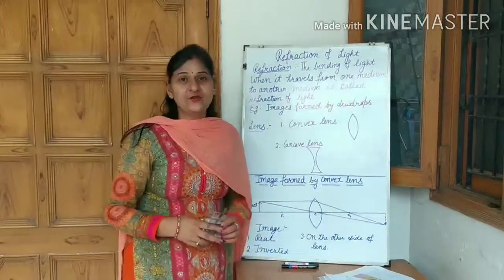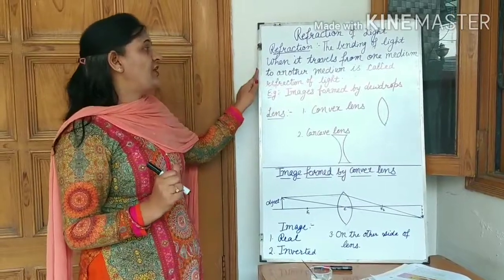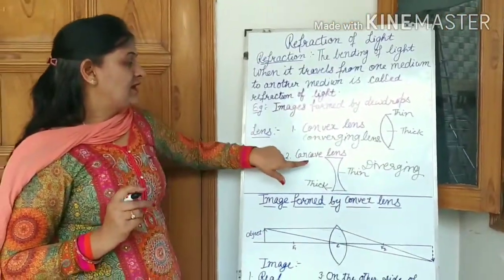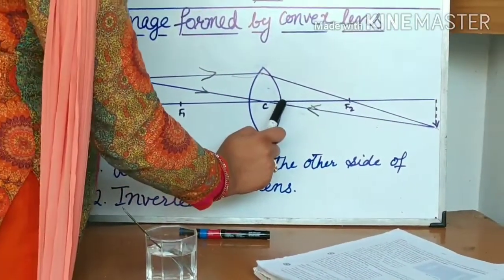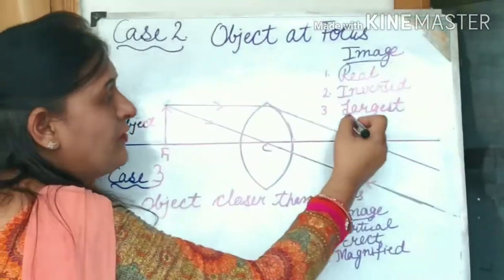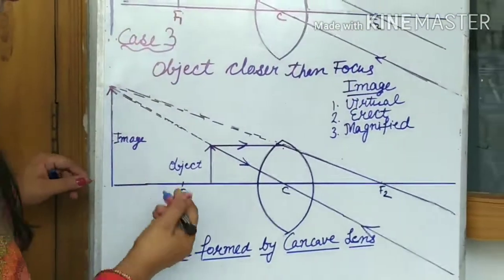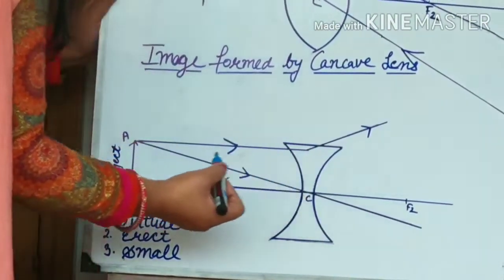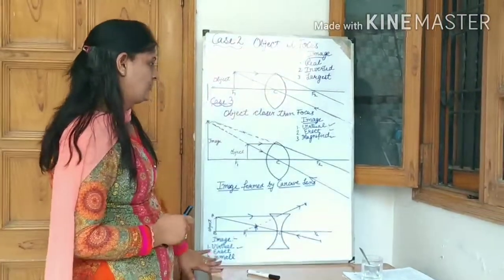due to refraction#Images formed by convex and concave lens#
Grooming Brains

This video explains the phenomenon of refraction
How images are formed by refraction ?
Types of images formed by convex lens and concave lens
To know about reflection and Images formation by concave and convex mirror,kindly refer to the following links